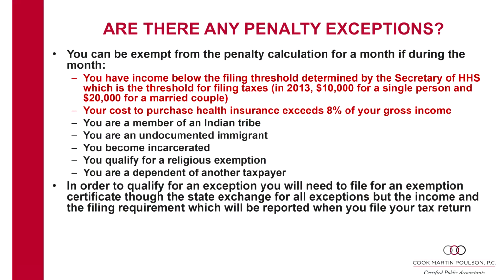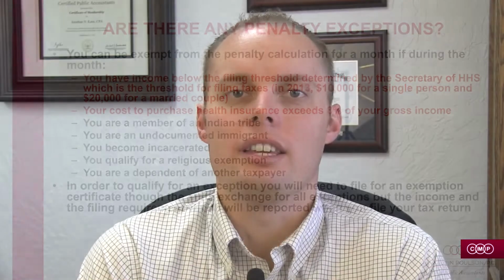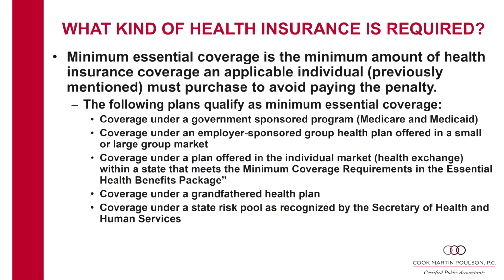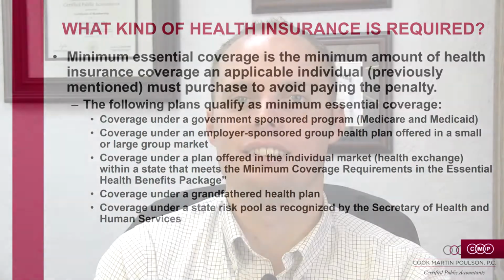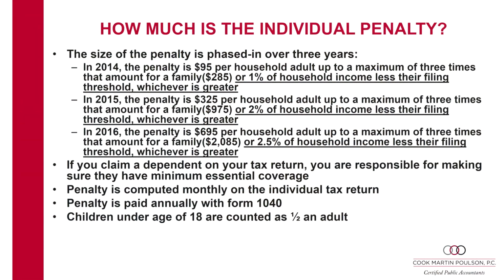Obamacare Penalties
Three Utah Locations to Serve You:

CMP: Logan
632 N Main St
Logan, Utah 84321

CMP: Layton
1916 Layton Hills Parkway
Suite 210
Layton, Utah 84041

CMP: St. George
491 N Bluff St
Suite 206
St. George, Utah 84770